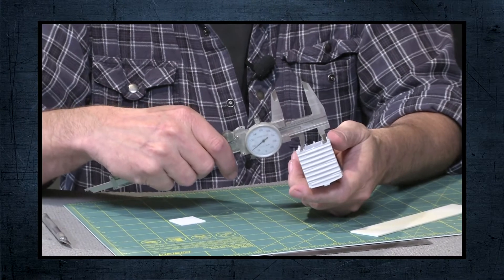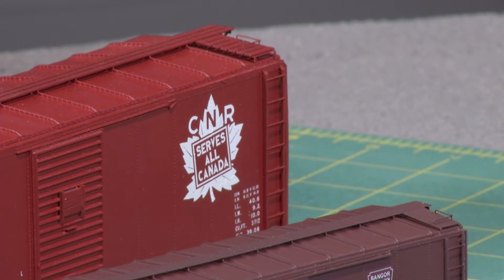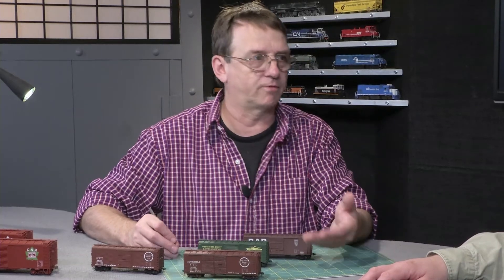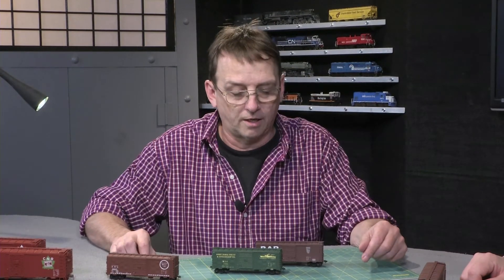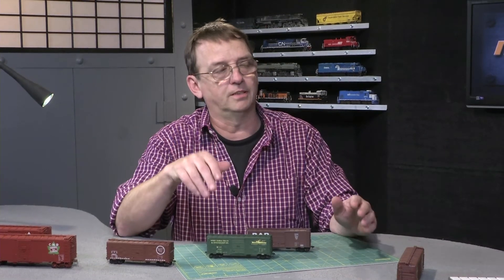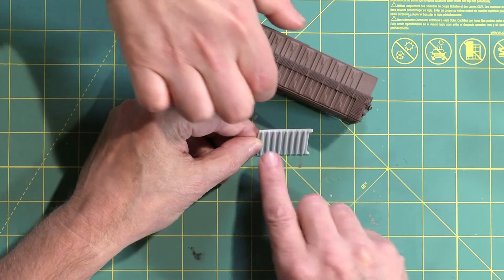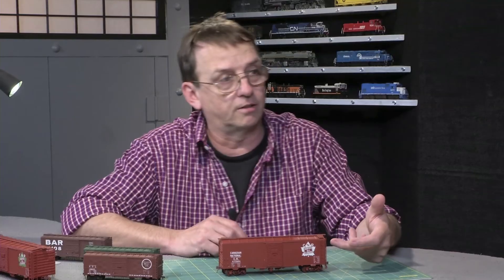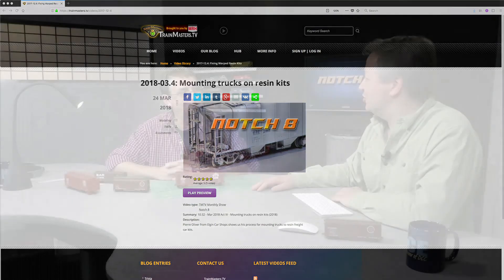TrainMasters TV - Notch 8: Yarmouth Model Works kits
You may know Pierre Oliver from his regular appearances on our Notch 8 segment, but did you know that he  designs and markets resin freight car kits as well?  Pierre talks about Yarmouth Model Works and shows off some of the most recent releases.

Segment duration:  10:19